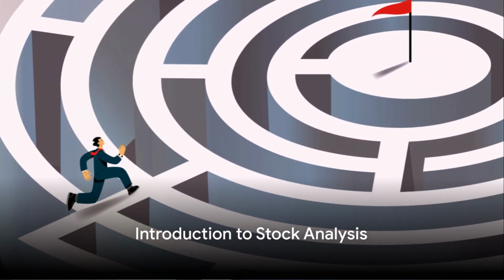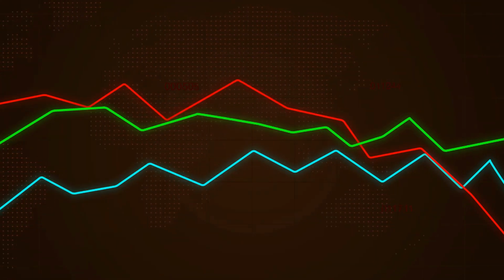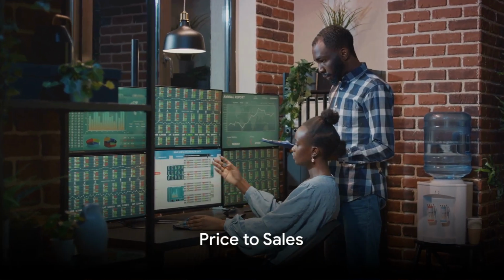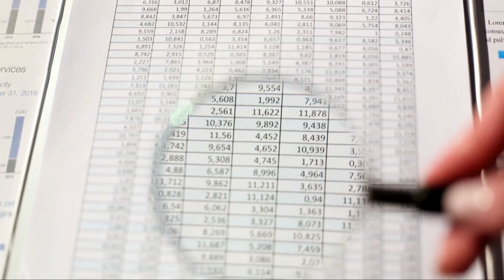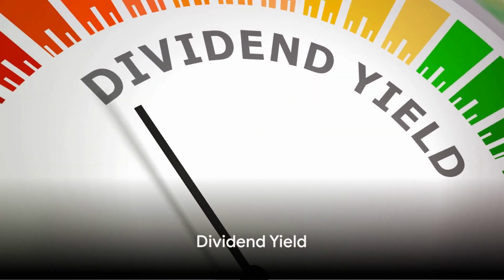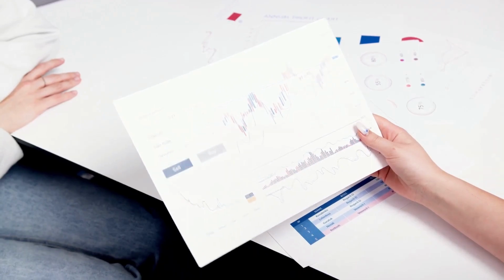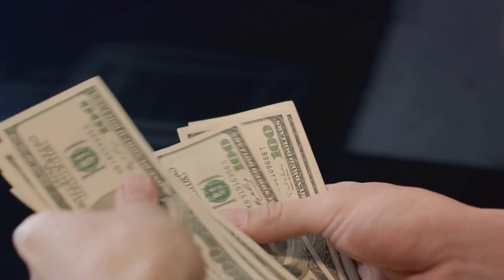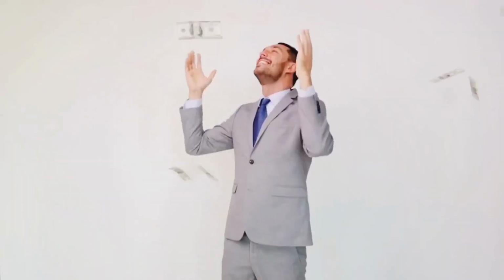Learn 9 Essential Stock Analysis Metrics | Mastering the Market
In our informative and engaging in-depth learning video, we’ll dive into the world of stock ratios and uncover their importance in evaluating the financial health, performance, and valuation of companies. Whether you're a beginner investor seeking to understand the basics or a seasoned trader looking to refine your analysis techniques, our channel offers valuable insights, practical tips, and expert guidance to help you leverage the power of stock ratios in your investment decisions. @Albert-yv7qm